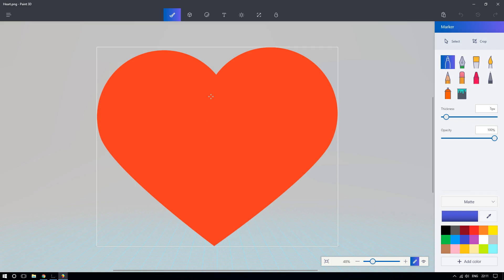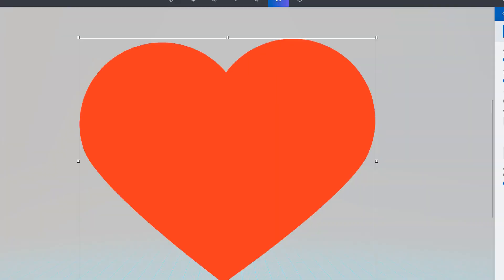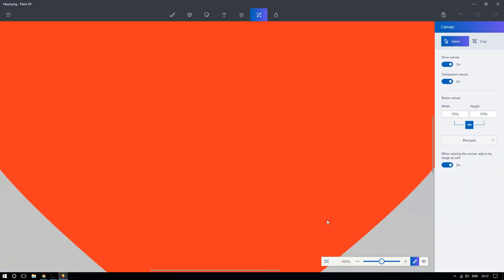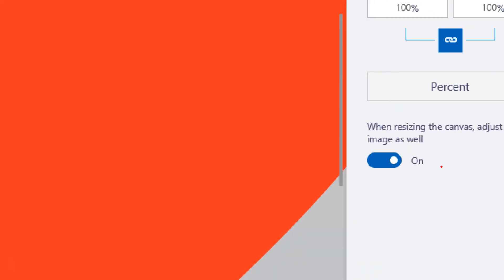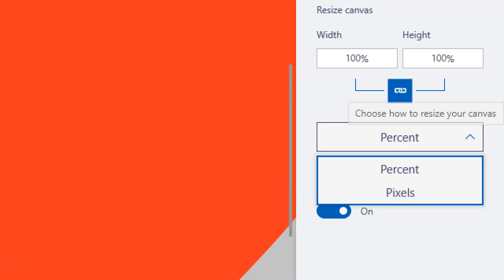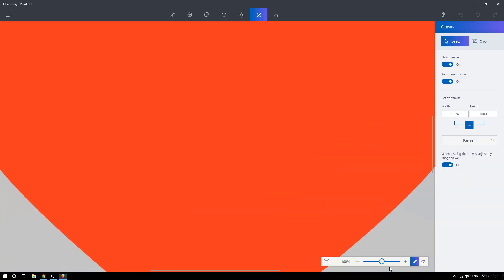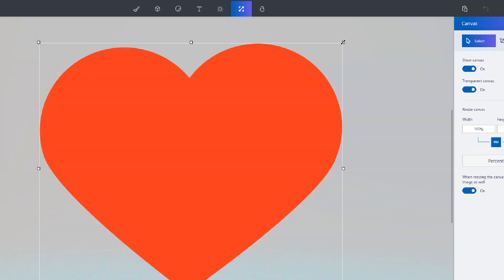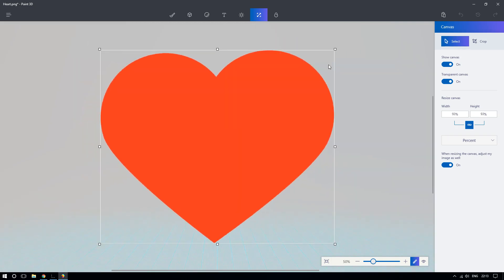How Resize in Images in Microsoft Paint 3D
In addition to creating 3D images, Microsoft Paint 3D also allows you to resize your images and photos. You can choose to resize in images in Paint 3D uniformly (proportionally) or freely.